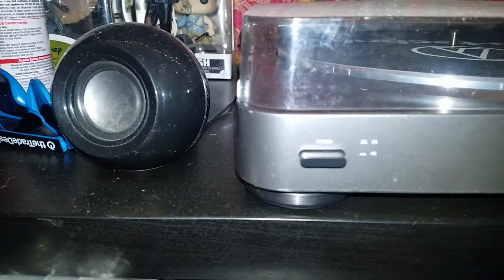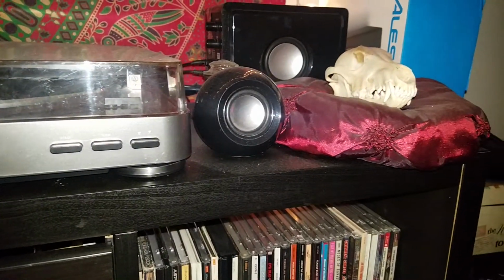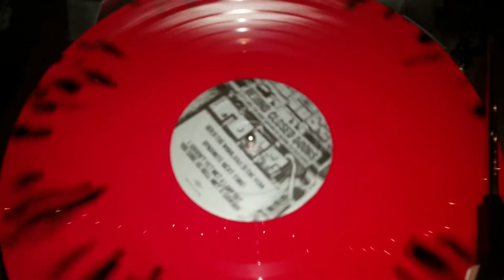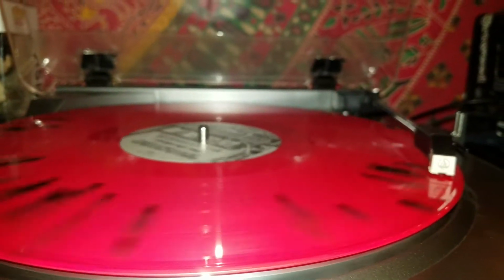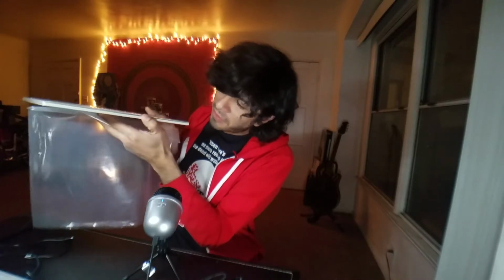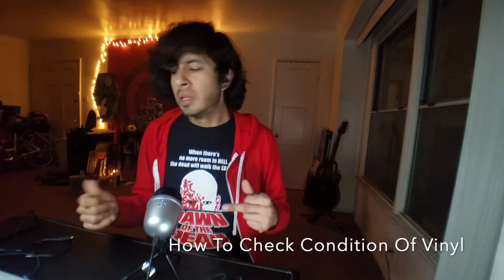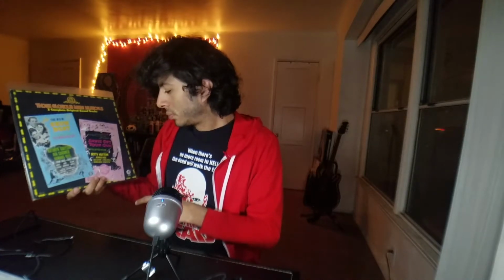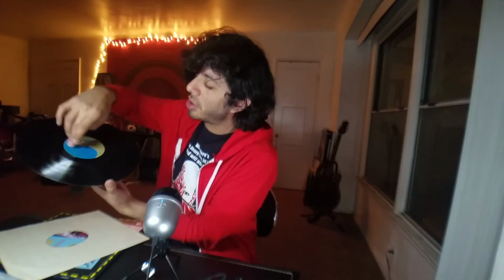Top 5 Common Questions Record Shop Employees Get Asked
This is just a fun little video, since I have no clue what to do with this channel with youtube being how it is, I just figured "fuck it" and made a video that I thought would not only be interesting but was also fun for me to make. I put a lot of time and effort into this video and I hope it shows.

To Anyone who subscribes, I want to say thank you. :)
From your local Mr. Mysterious

Featured Record
Band: Behind Closed Doors
Album: Exit Lines: The Brief History Of Behind Closed Doors

Video recorded with Samsung Galaxy S7 :